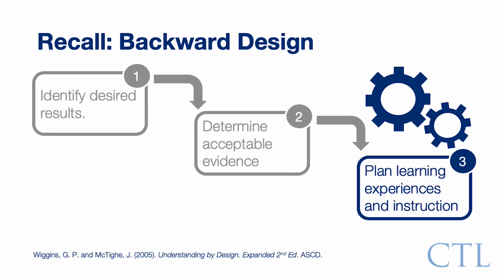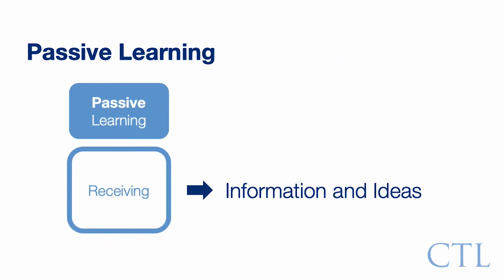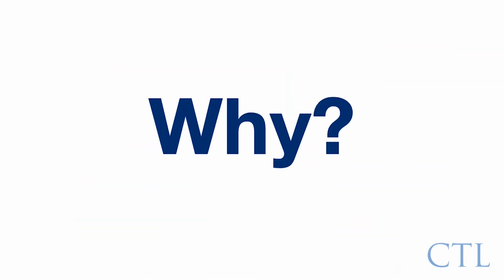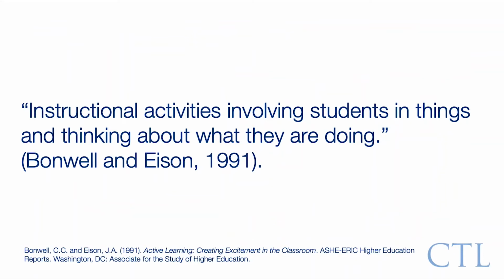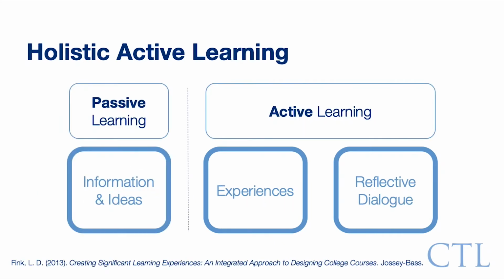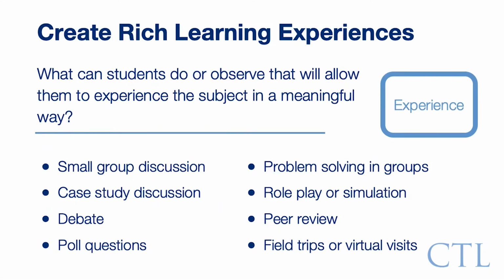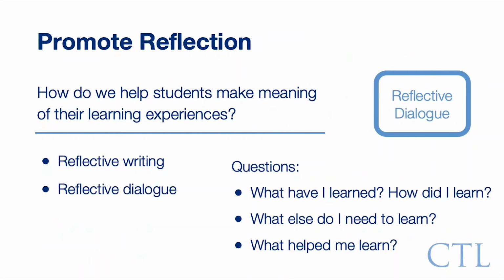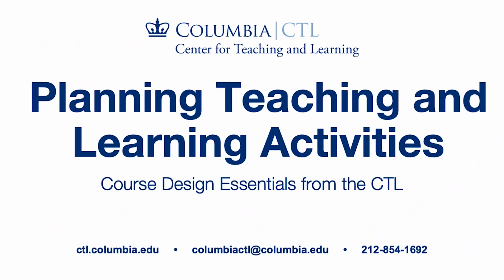Course Design Essentials (Online) – Planning Teaching and Learning Activities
This video is part of a series of narrated slide presentations on course design offered by the Columbia University Center for Teaching and Learning (CTL). Learn more about the CTL’s programs, services, and resources for Columbia faculty